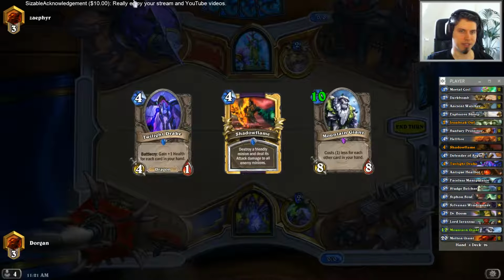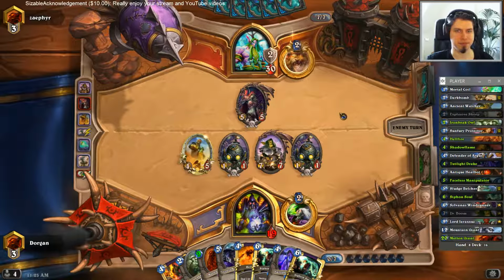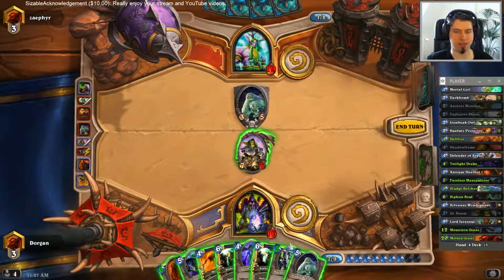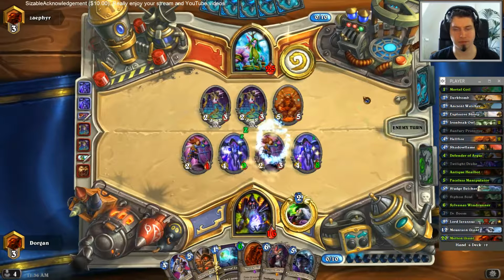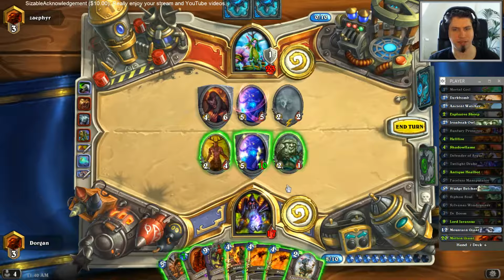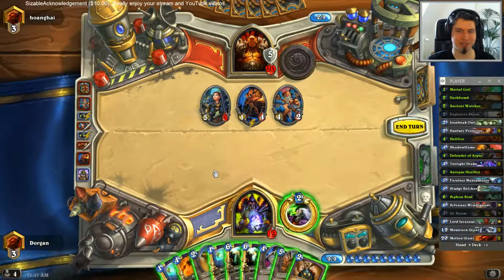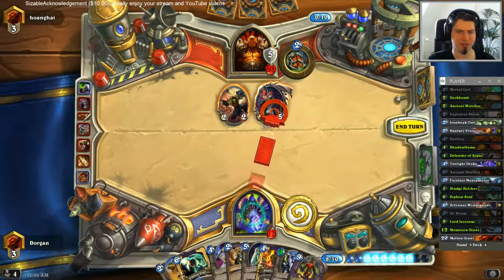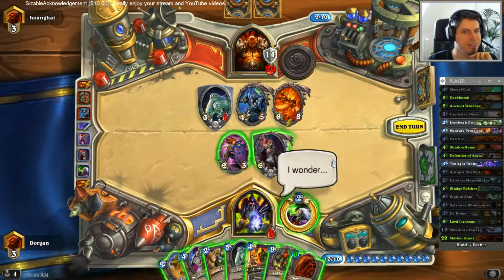Hearthstone: Season 10 Ladder #9 - Handlock (Rank 3)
Contents:
00:00 Introduction
00:26 Ramp Druid
08:29 Ramp Druid Rematch
21:14 Control Warrior
34:42 Closing